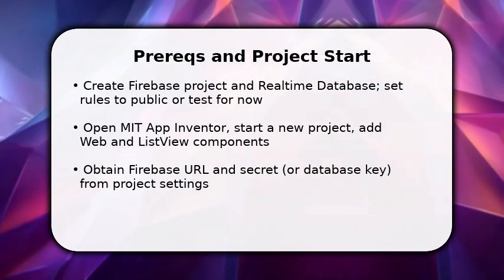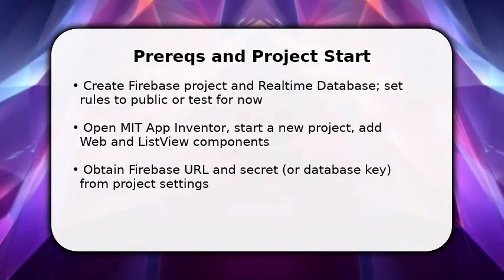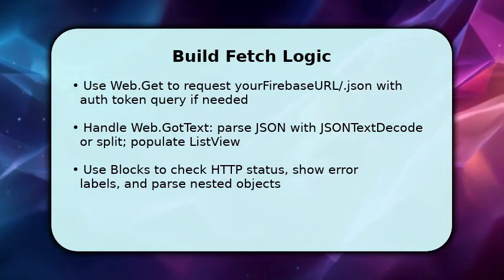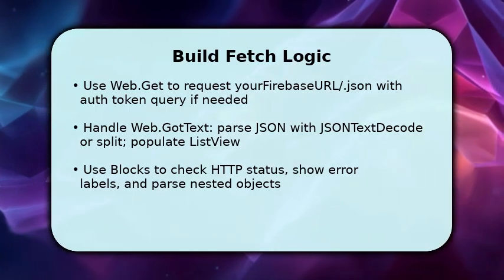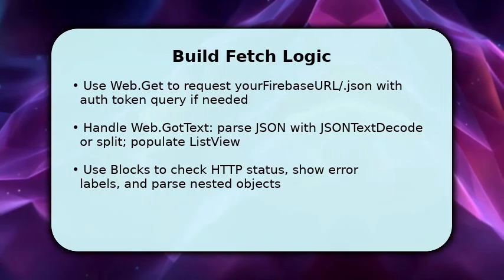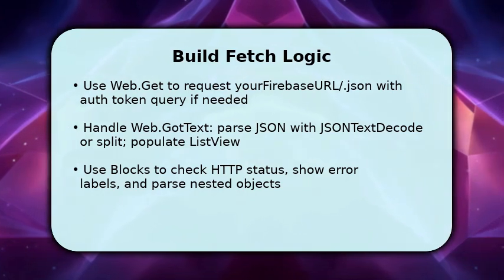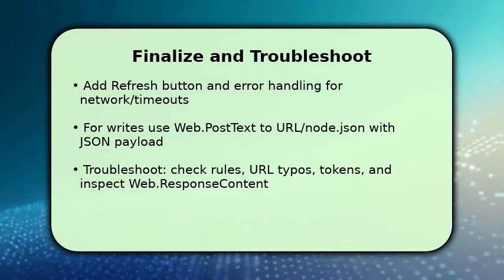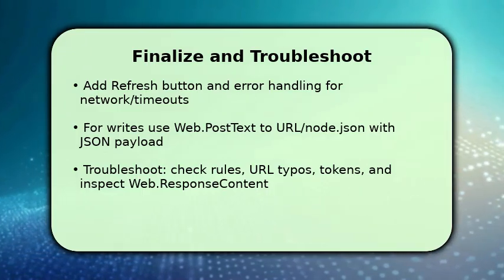How to Get Data from Firebase to Mit App Inventor (easy Method)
Learn the straightforward steps to extract data from Firebase into your MIT App Inventor project. This guide is perfect for beginners and provides clear instructions on setting up connections, retrieving real-time updates, and integrating databases seamlessly.

Firebase, MITAppInventor, data extraction, real-thy update integration, Android development